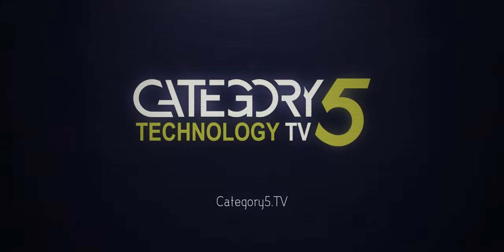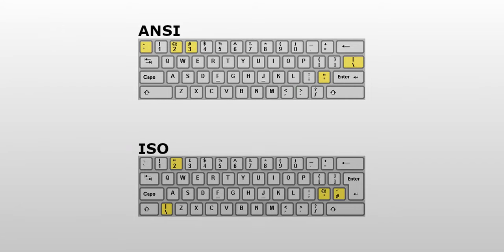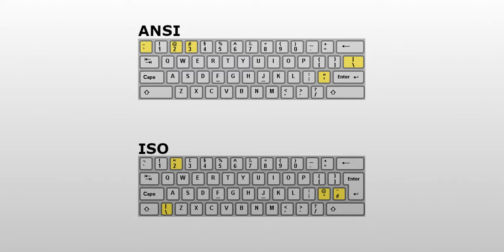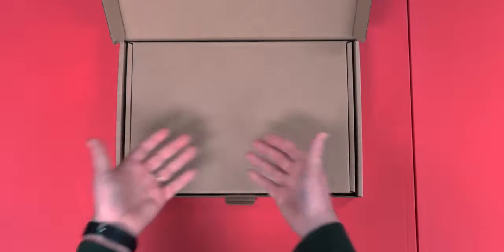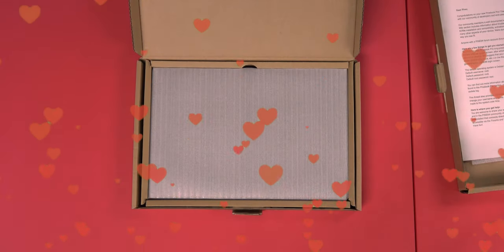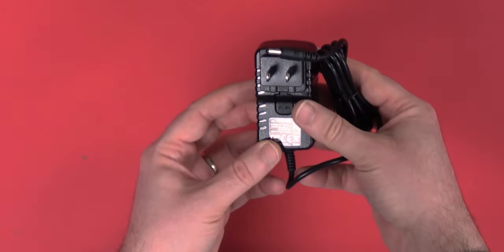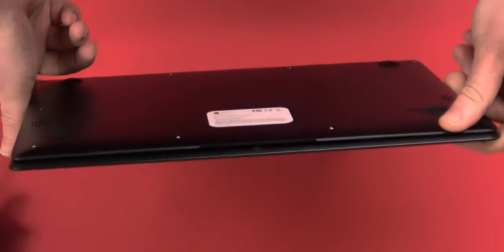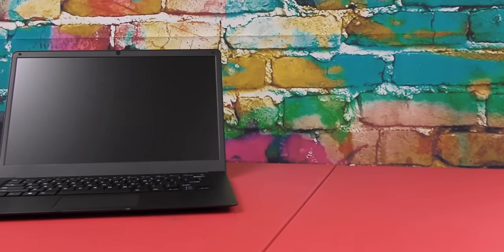Unboxing the Pinebook Pro ANSI Edition with US Keyboard (PBP 1/3)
The Pinebook Pro ANSI Edition (US Keyboard) is here! Let's get into the box and get a first look at this stunningly beautiful $200 Linux laptop from PINE64.